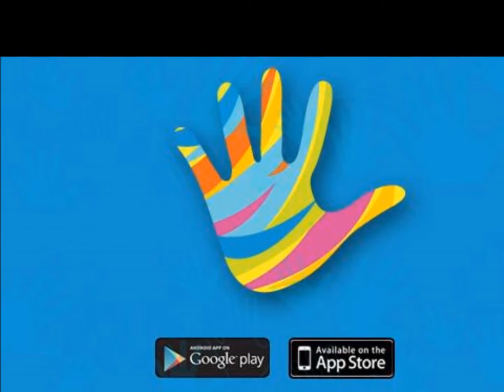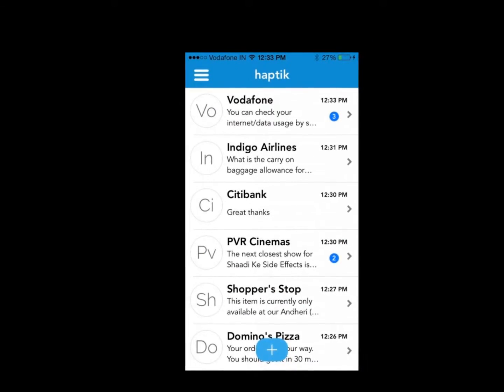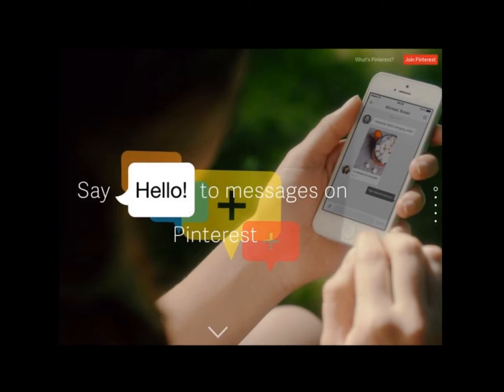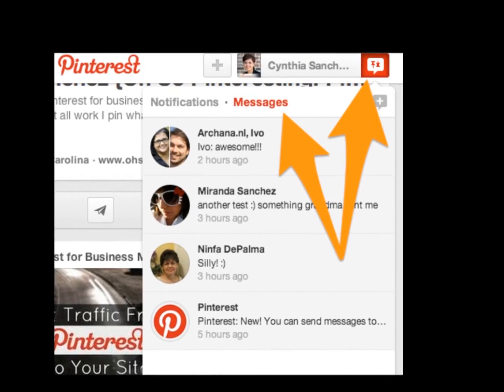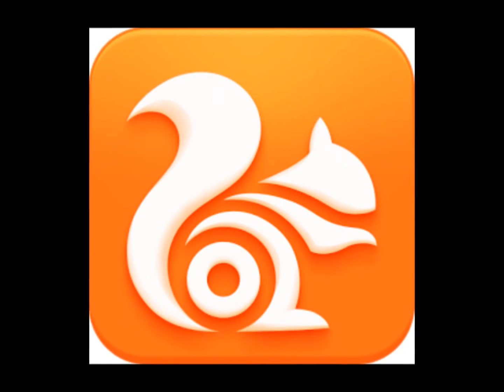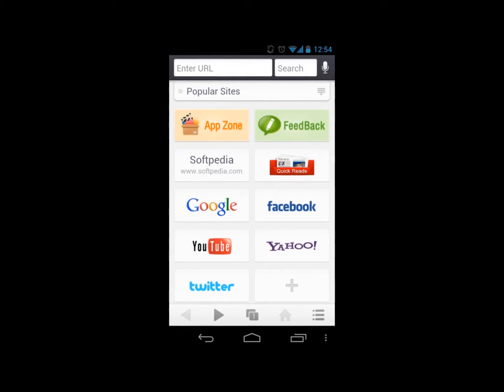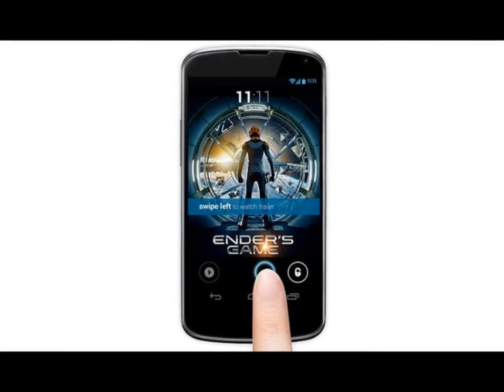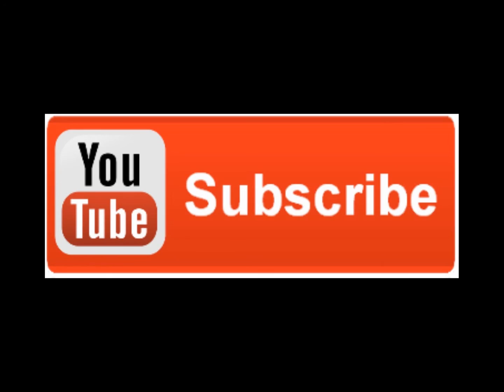Top Four Apps That You Should Download Right Now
Bringing you the list of best four apps for your Smartphone that you should download right now !